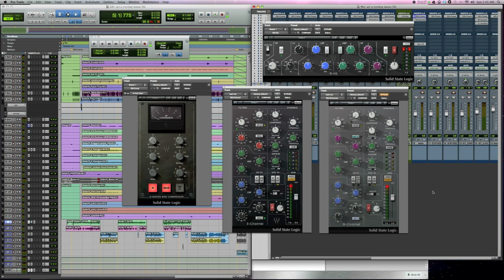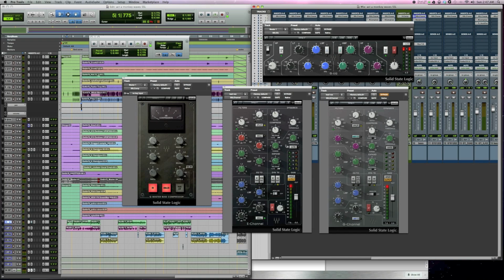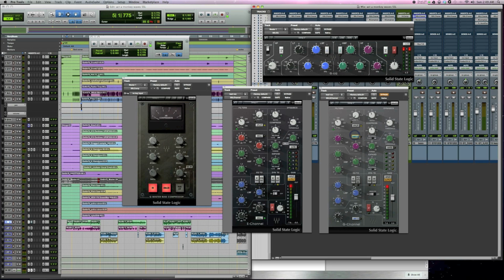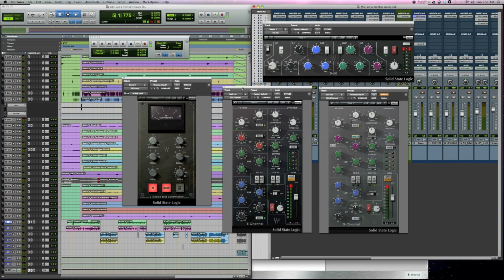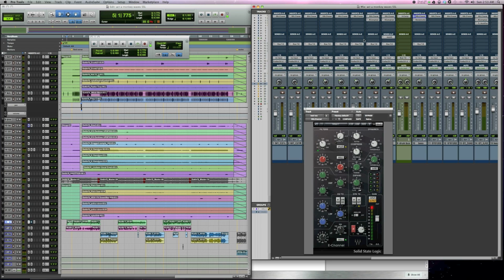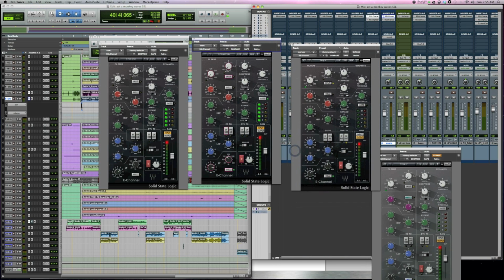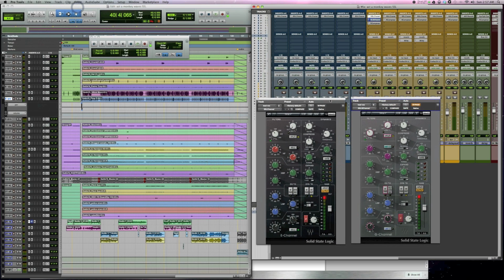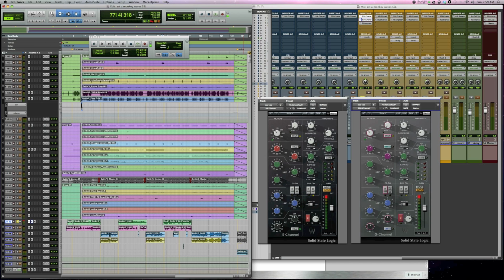Waves SSL 4000 bundle overview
Here is a video overview of the Waves SSL 4000. What it is, whats its not, and how I use it. The song in this video can be found

You can check out the waves SSL bundle at this